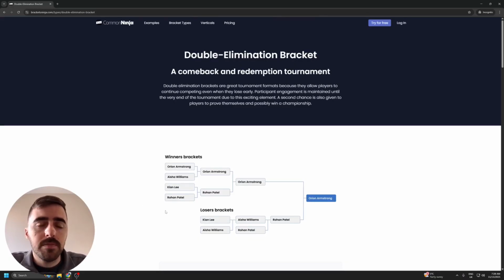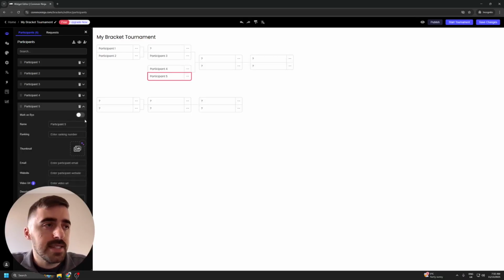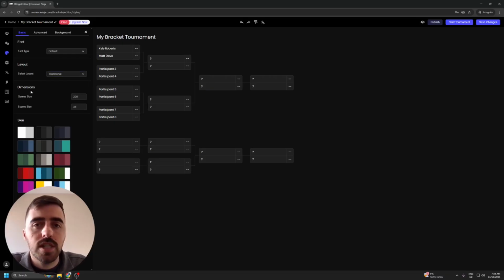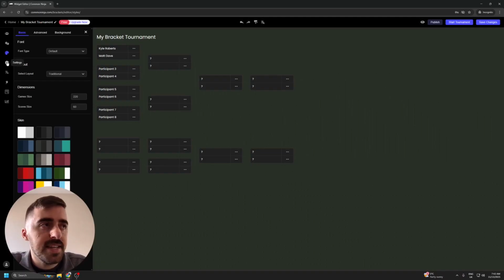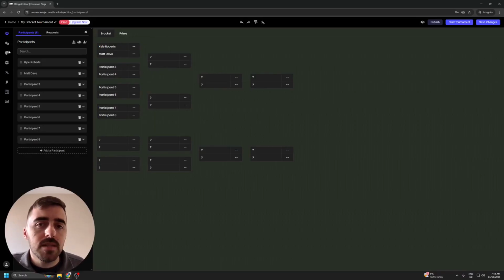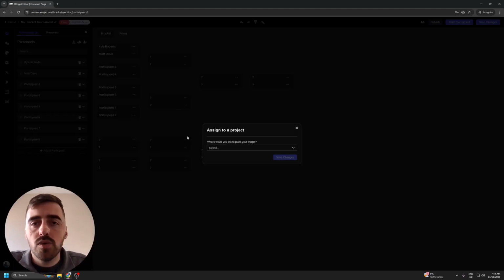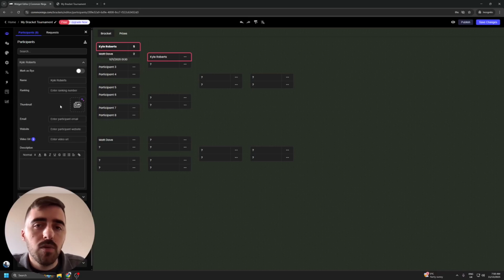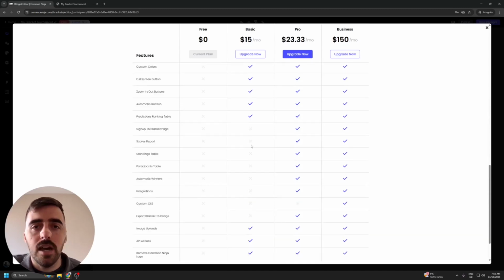How to Make Double Elimination Bracket [STEP BY STEP]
In this video, I'm going to show you how to make double elimination bracket, step-by-step.